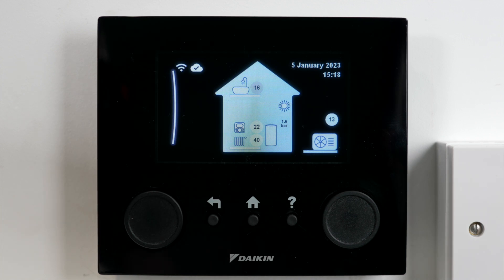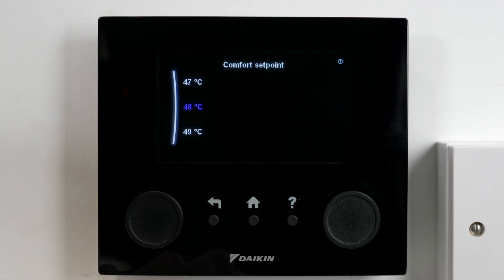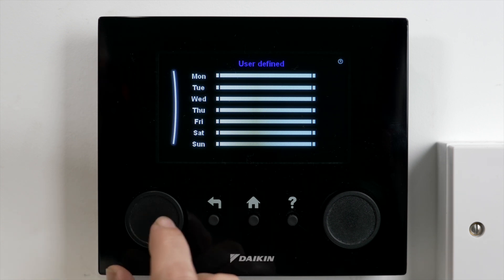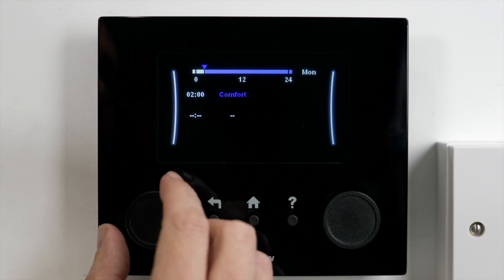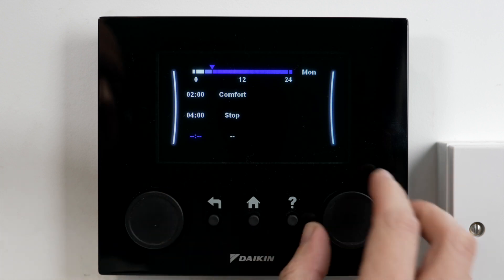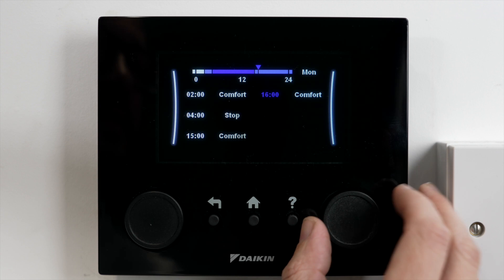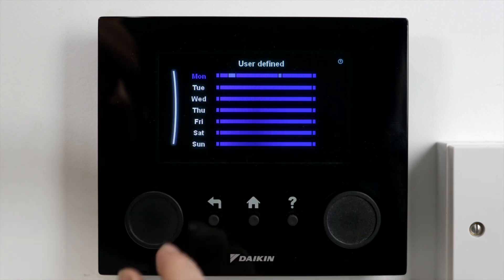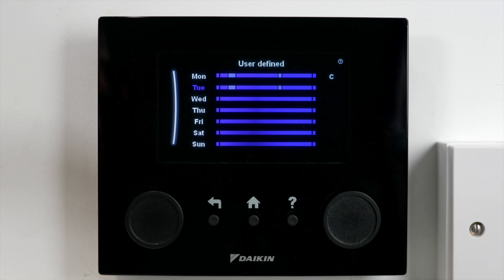Hot Water Scheduling (Daikin Controller)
In this video Jamie talks us through how we can set up our hot water schedule on the Daikin air source heat pump controller.

For more tips and information about heat pumps head over to our YouTube channel. Alternatively you can find out tons of helpful information on our